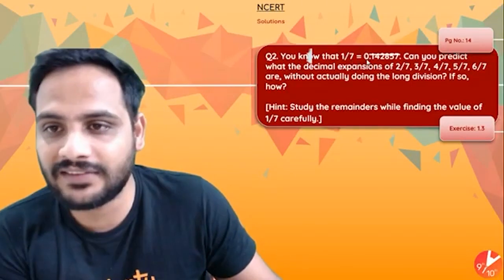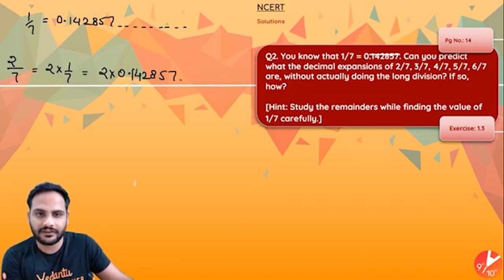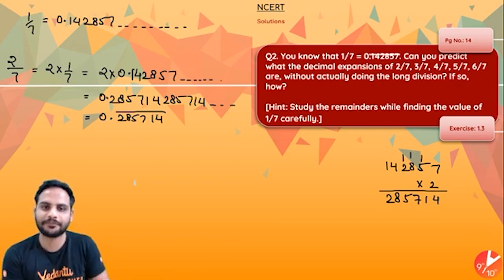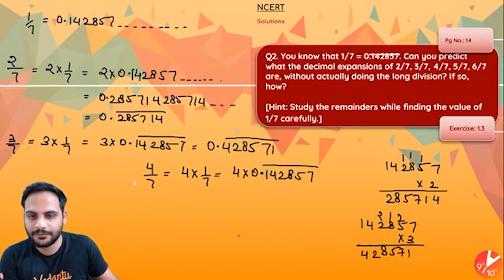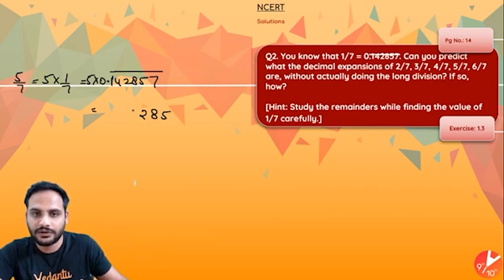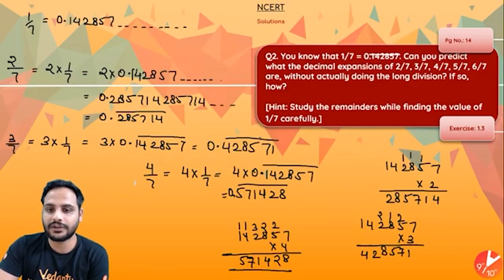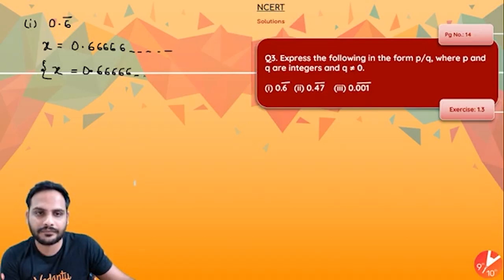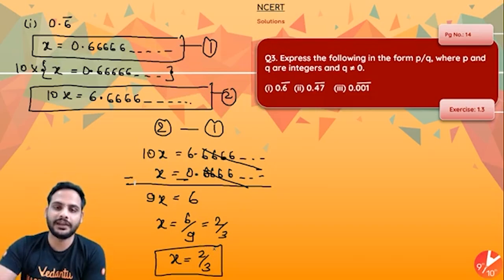Number System L5 | NCERT Solutions | Exercise 1.3 - Q2 & Q3 | CBSE Class 9 Maths Chapter 1 | Vedantu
Number System | NCERT Solutions | Exercise 1.3 - Q2 & Q3 | CBSE Class 9 Maths Chapter 1 | Vedantu Class 9 and 10. In today's session, Master Teacher Gopal Sir takes you through the Number System Exercise 1.3 - Q2 & Q3, Maths, CBSE Class 9 of NCERT Maths Books. Gopal Sir enlightens you with CBSE Class 9 exam preparation strategy by solving NCERT Solutions questions for Maths with in-depth explanations. This session will mainly be around the Important Questions, Number System with all the important questions and solutions. In today's class, Gopal Sir will talk about the Number System topic and share some preparation tips on how to score more marks in CBSE Class 9 Maths Exam. Learn the complete basics of Number System with Vedantu's Master Teachers. In this session, he will give an introduction to Number System Class 9 Maths.

1. Unlimited LIVE class with your favorite teachers.
2. Unlimited Doubt Solving in Live class.
3. Fun interactive learning with in-class quiz and leaderboard.
4. Get full access to structured long term courses.
5. One subscription, unlimited access to Live Class, Test Series & Assignments.
6. Make your own study plan and learn from the comfort of your home and device.

Number System | CBSE Class 9 | Maths | Chapter 1 | Number System Class 9th Explained in Depth. This lecture will help you to clear your basics and score well in mathematics!